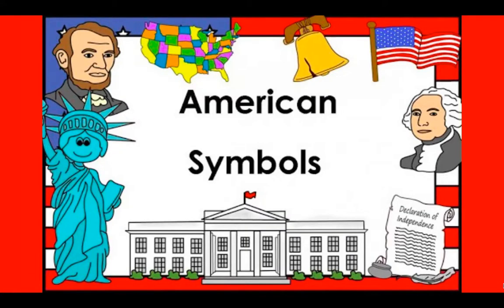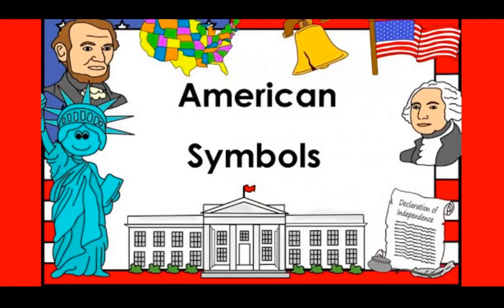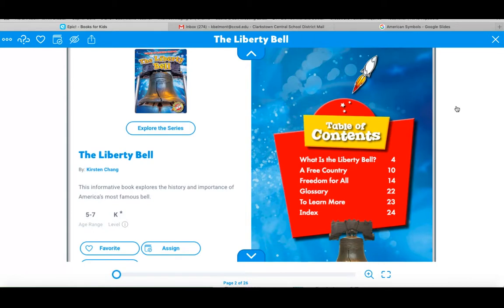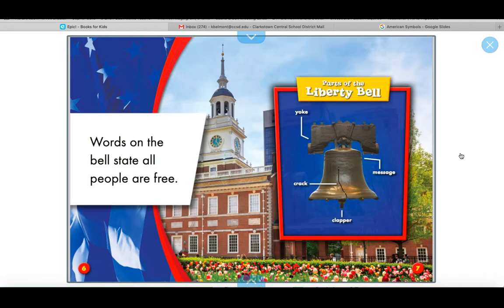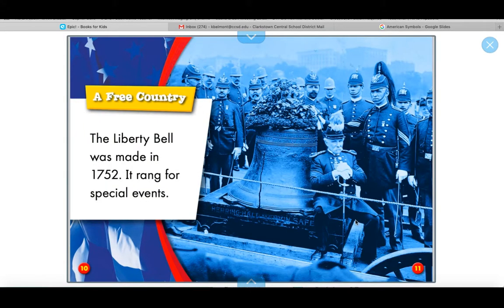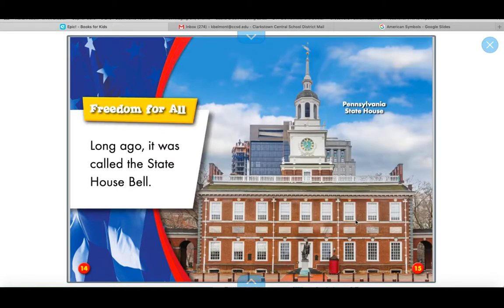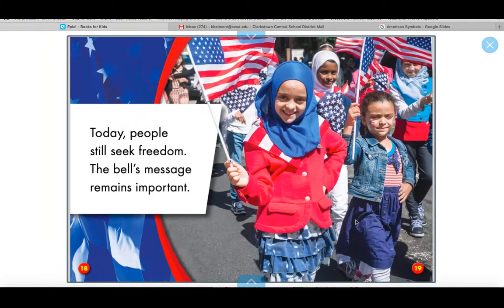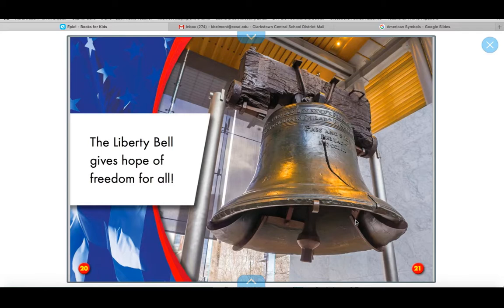American Symbols 2nd Grade